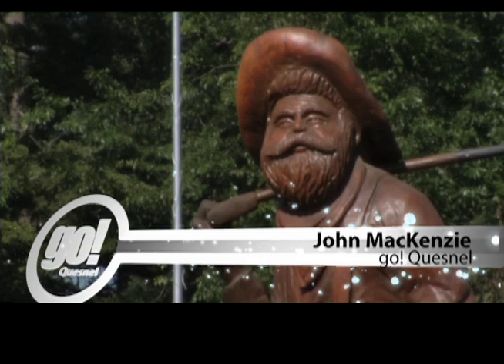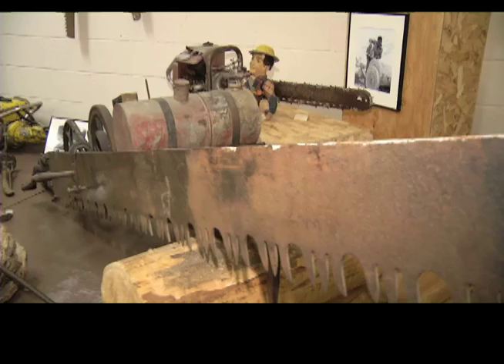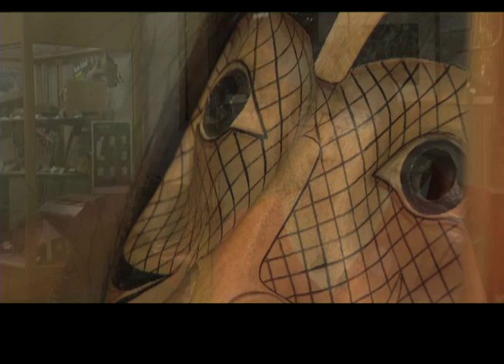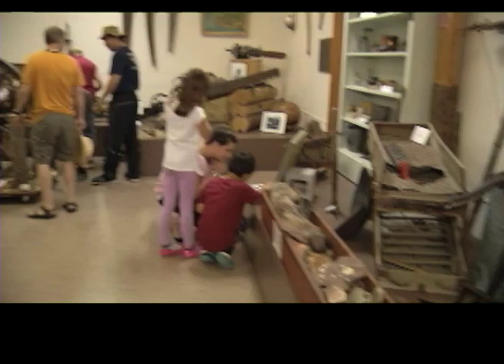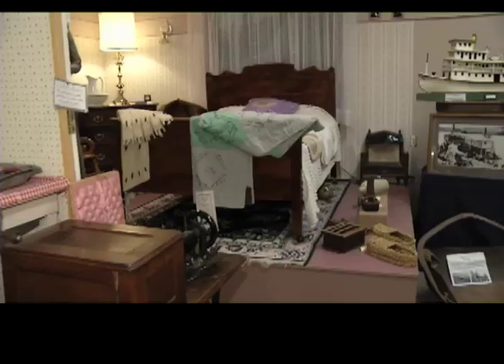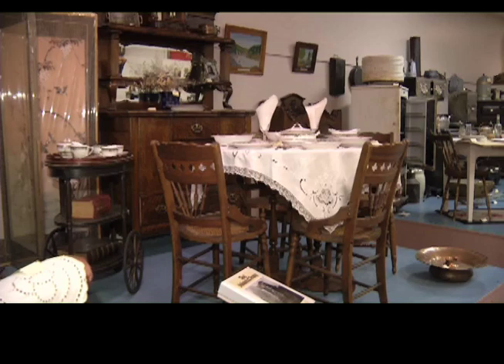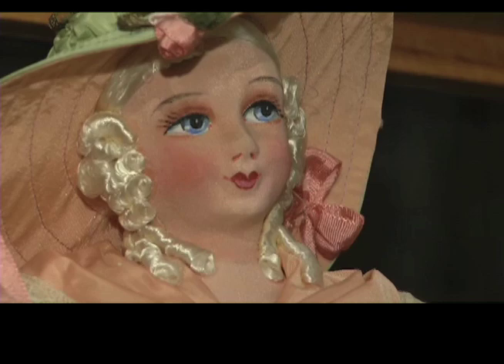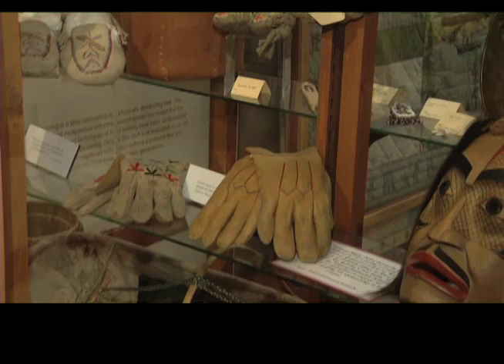Quesnel Museum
Quesnel's rustic museum has something for everyone.